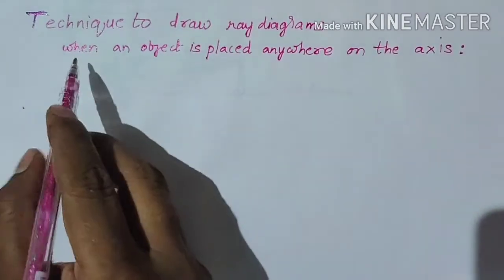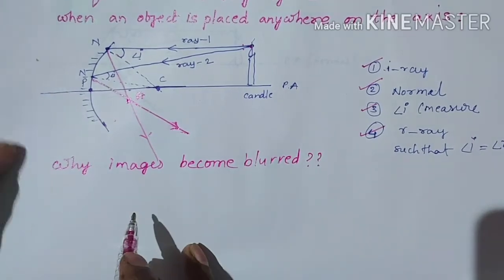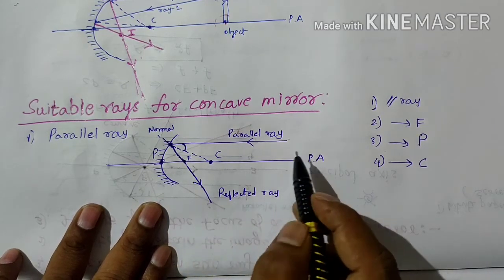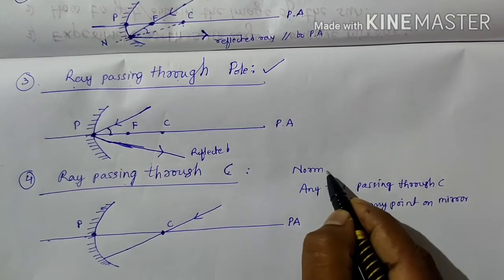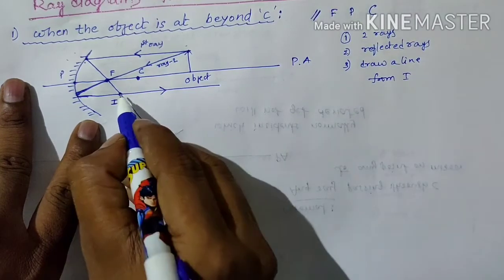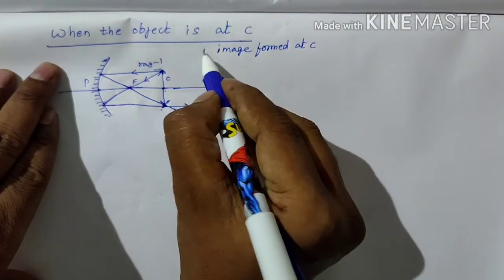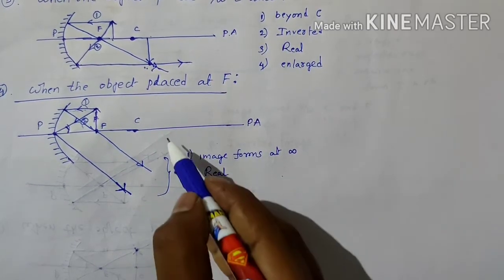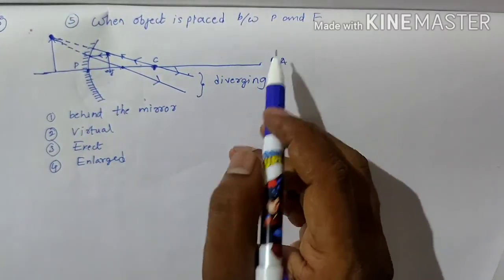Class 10 Physics | Raydiagrams for concavemirror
This physicsvideo helps students in understanding...following concepts
in reflectionoflightbycurvedsurfaces (SSC/cbse/icse/xseed physics)

1) techniquetodraw raydiagrams easily

2.why do we get blurredimages with curvedmirrors ??

3.suitable rays or Appropriate rays for drawing Ray diagrams for concave mirrors

4.Raydiagrams for concave mirror

5.characteristicsofimages formed by concave mirrors when object placed at different positions on the principalaxis

SS Academy